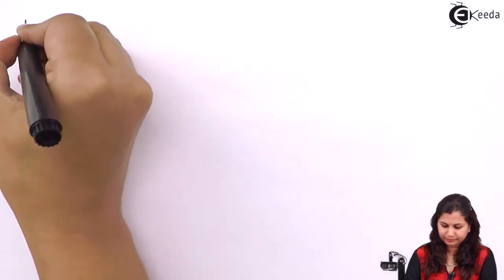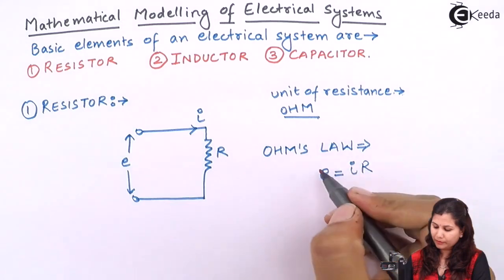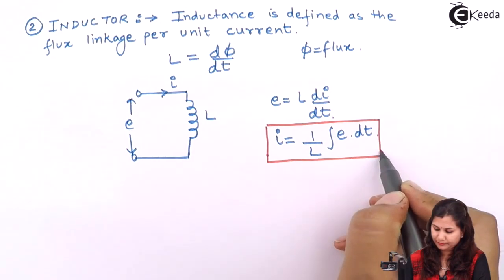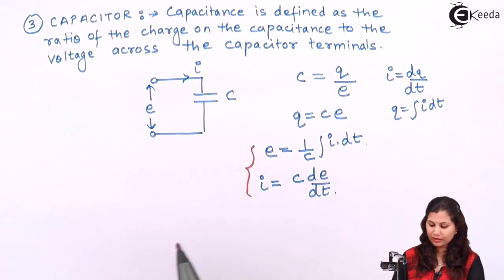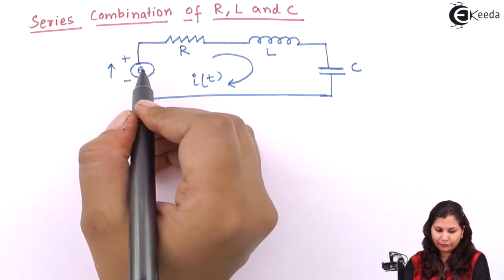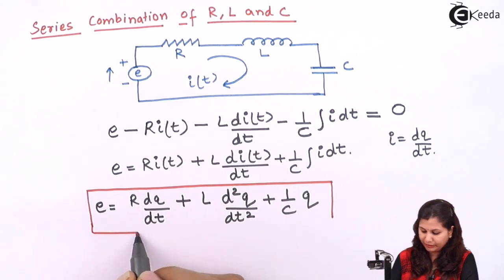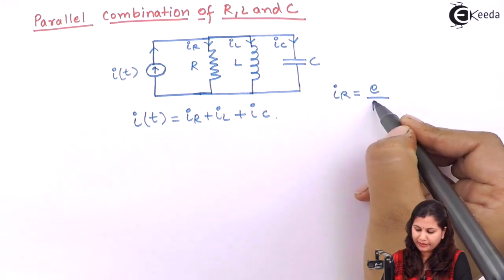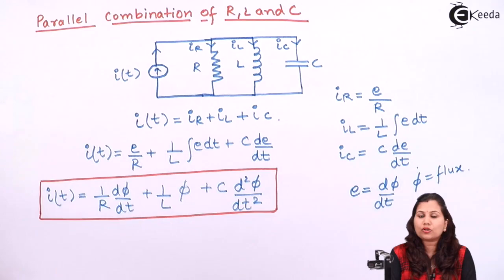Mathematical Modelling of Electrical Systems - Mathematical Modelling of Physical Systems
Video Name - Mathematical Modelling of Electrical Systems

Chapter - Mathematical Modelling of Physical Systems

Watch the video lecture on the Topic Mathematical Modelling of Electrical Systems of Subject Control System by Professor Shruti Joshi. Watch the Complete lecture on Engineering Academics with Ekeeda.

Happy Learning.